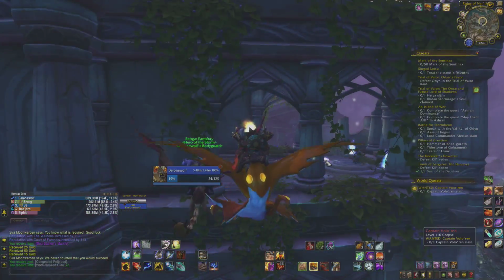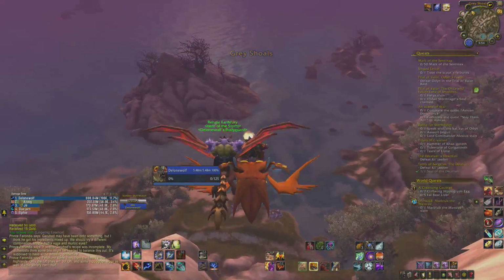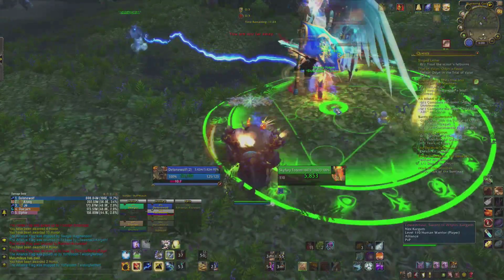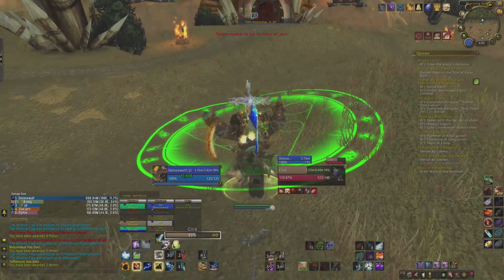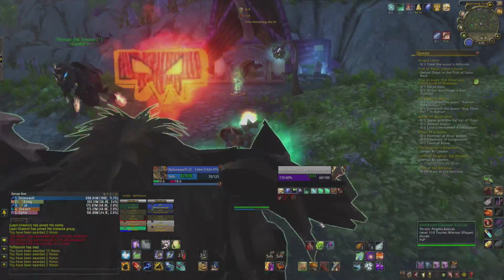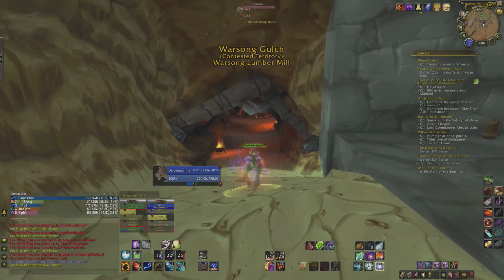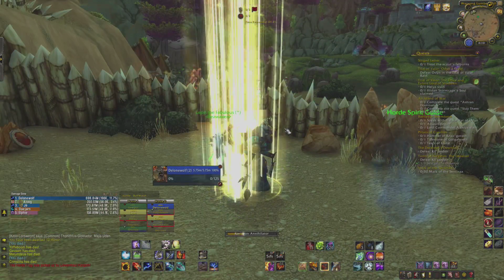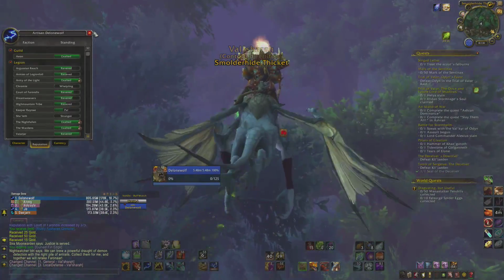World of Warcraft - maintenance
Here is what i'm doing to maintain some no stress WOW while i wait for the expansion.